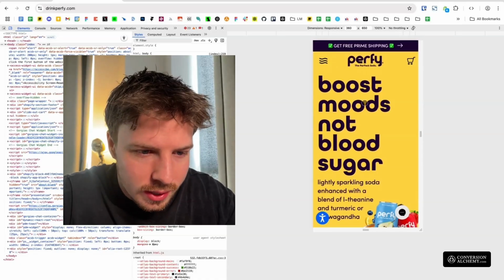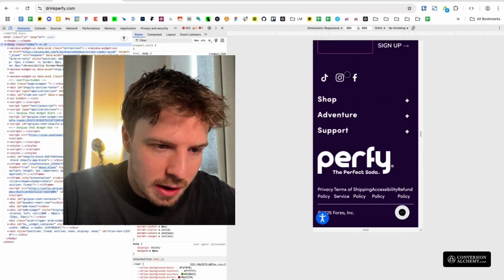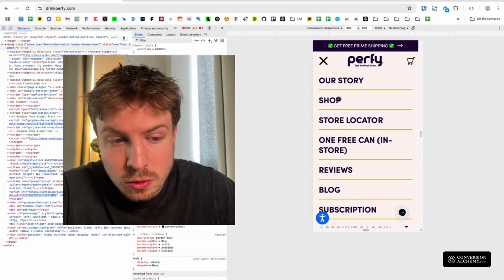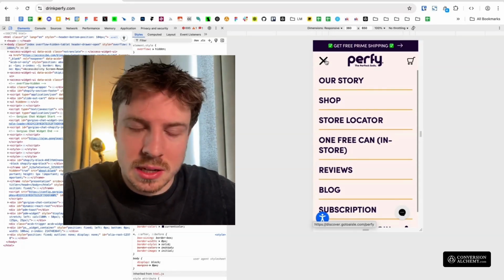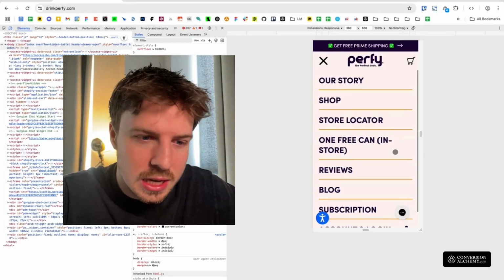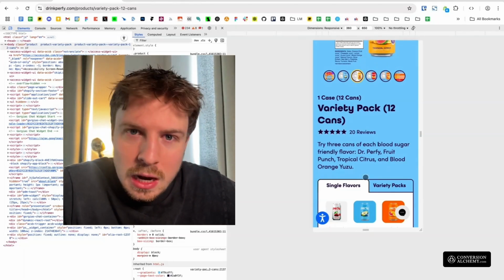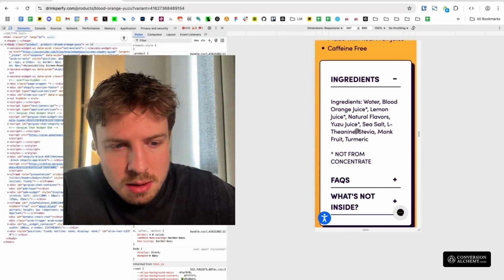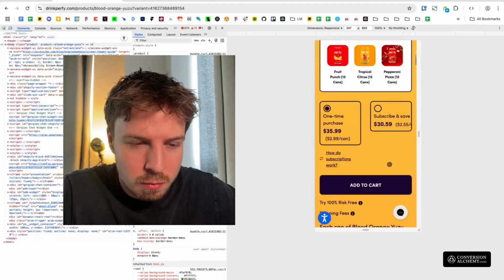Stop Losing Sales On Mobile — Do This Instead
Most Shopify stores lose mobile conversions from one overlooked mistake: poor mobile optimization. In this teardown of Drink Perfy, you’ll discover how to fix first impressions, streamline the navigation, and surface key benefits earlier to convert cold traffic faster.

00:42 Sub-Headline & Ingredient Proof Needs Work
01:30 Boost Key Benefits Above the Fold
02:41 Navigation Menu Hierarchy Mistakes
03:53 Fix Mobile Flow to Reduce Friction
05:06 Add Testimonials in the Funnel Early
06:35 Improve Product Value Visualization
08:03 Redesign Ingredients Section for Clarity